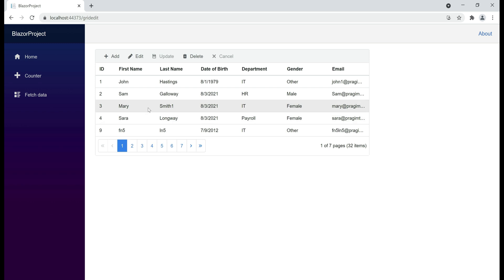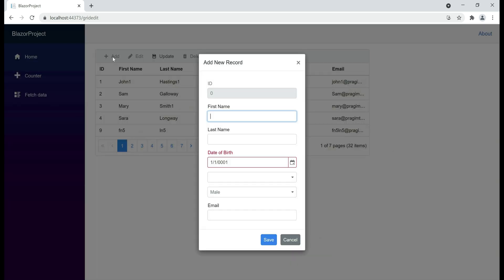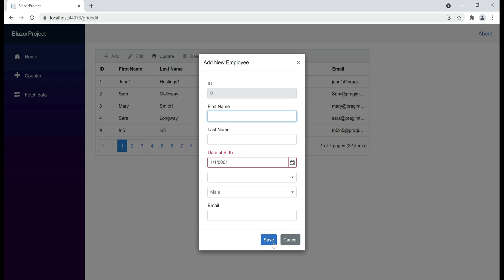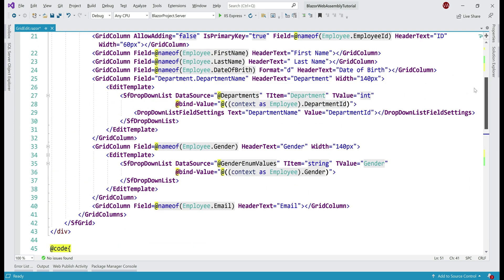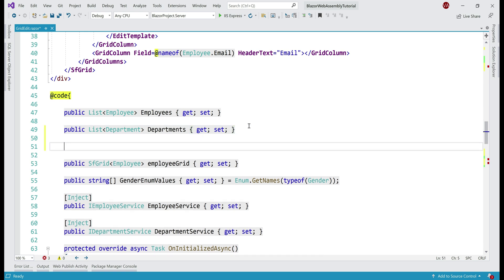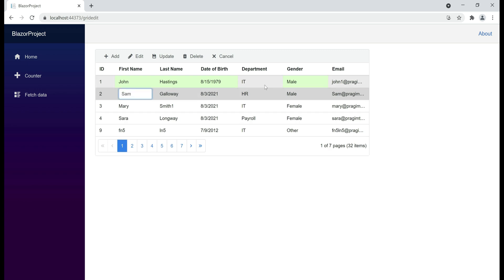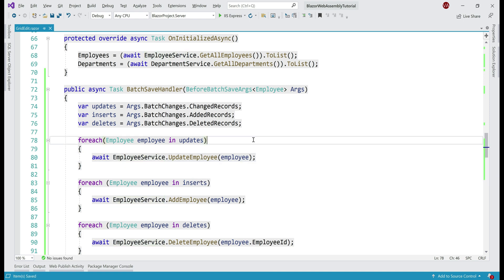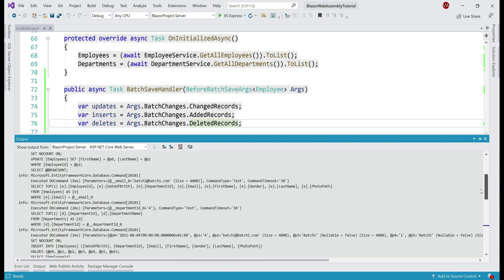ASP.NET Core Blazor | DataGrid Editing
Asp.net core blazor | editing data | datagrid editing | datagrid edit options | datagrid crud options